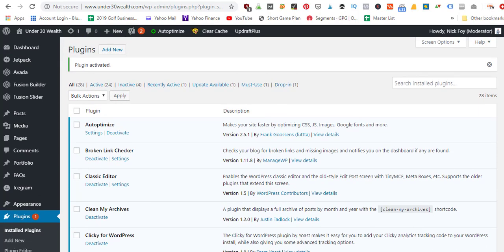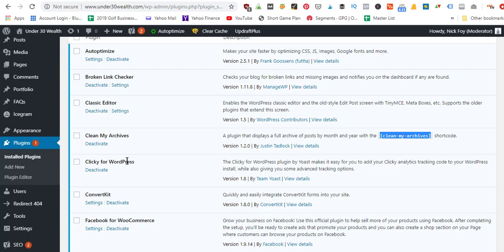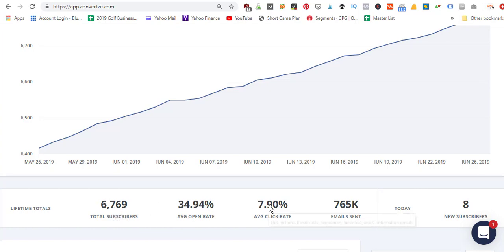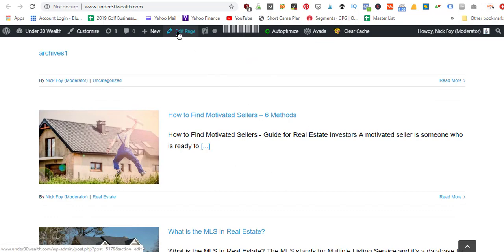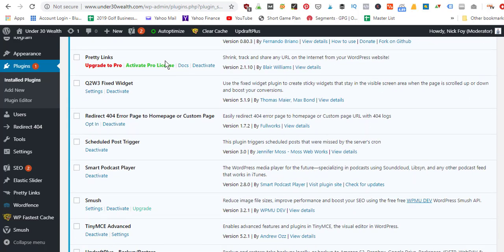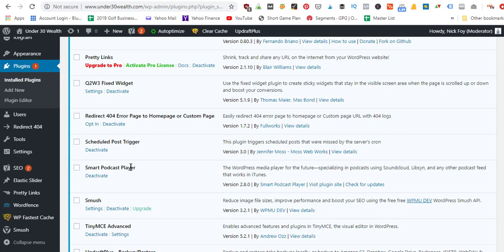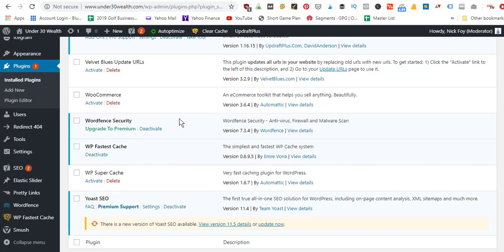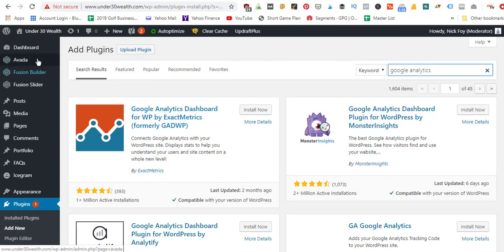26 WordPress Plugins My Website Uses in 2019 (Must Have)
In this video I go over the different WordPress plugins I currently have installed and active on my blog. These are must have plugins for my business and any plugins that aren't must have plugins I've removed to keep my website speed fast.